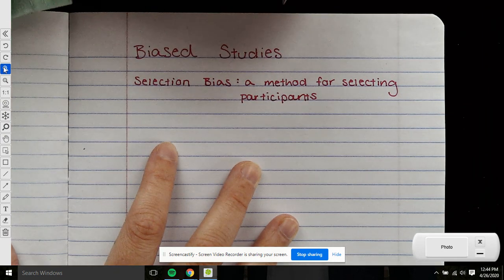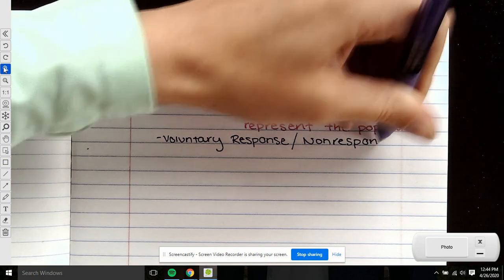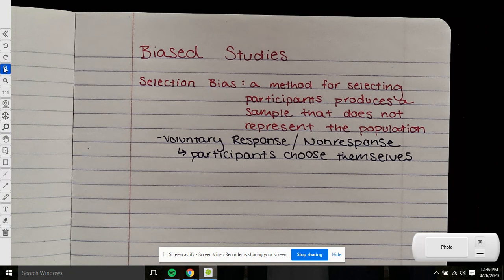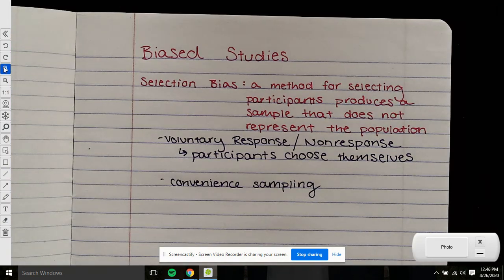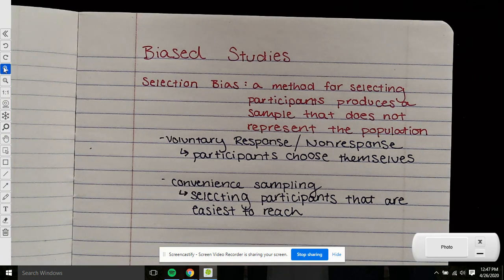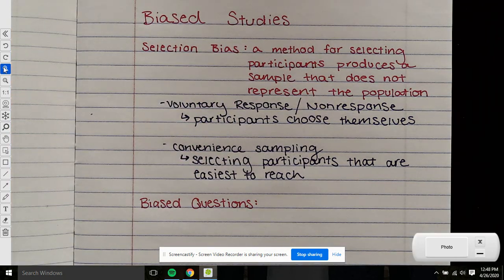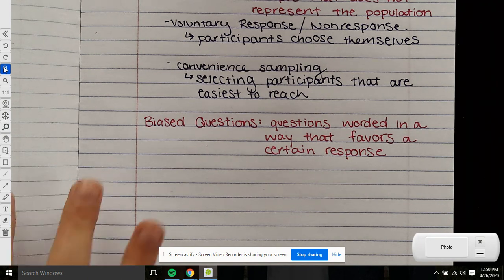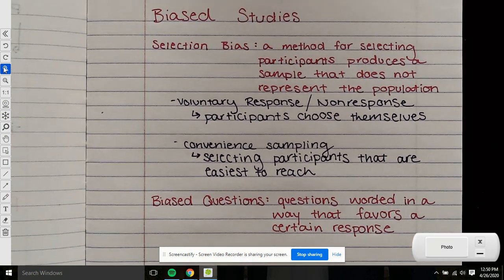P&S Notebook Chat: Biased Studies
Talking about Selection Bias and Biased Questioning